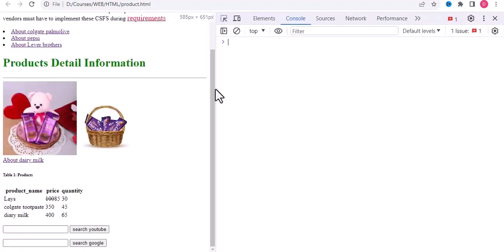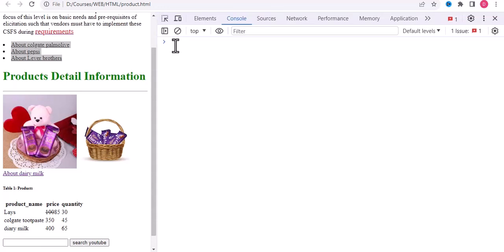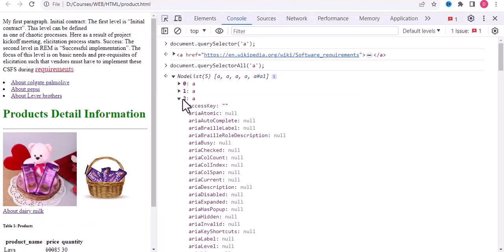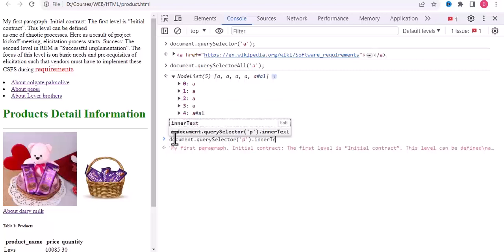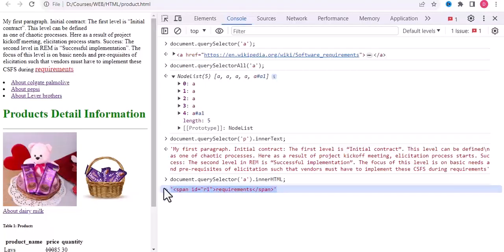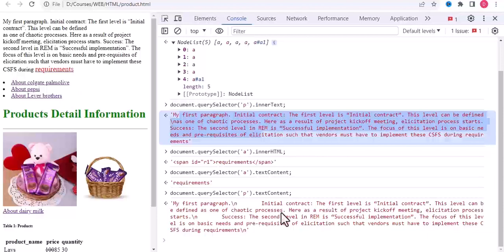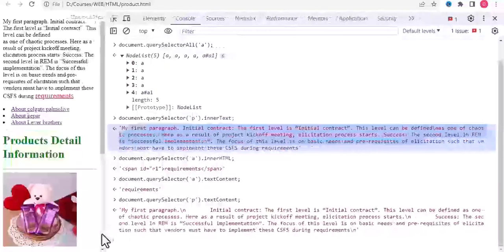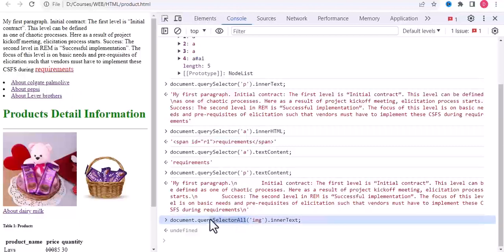Inner Text, Inner HTML || JAVA SCRIPT